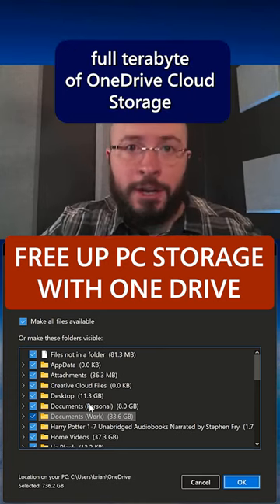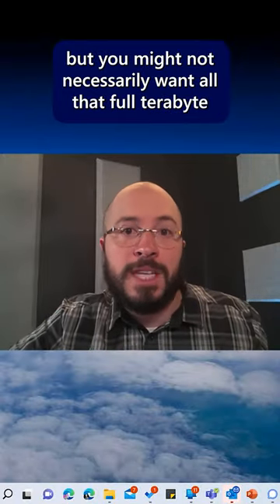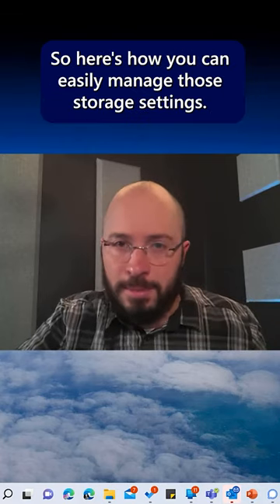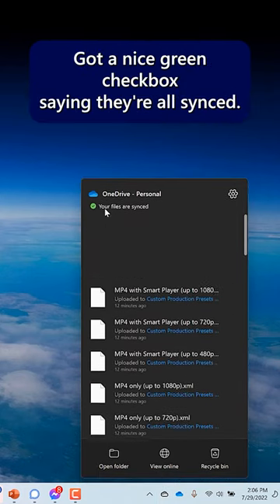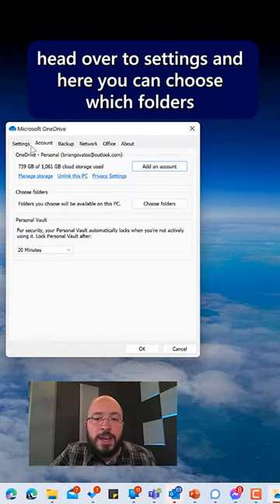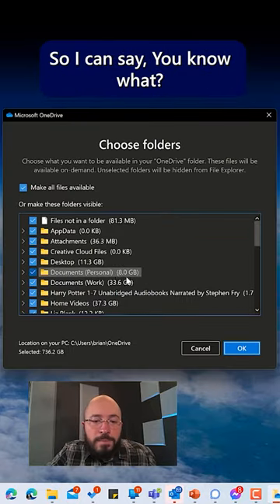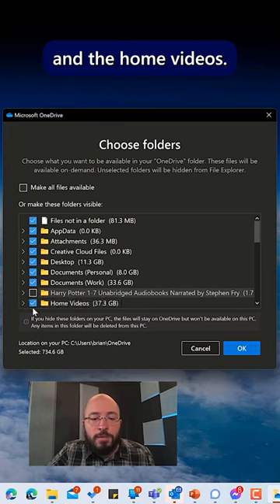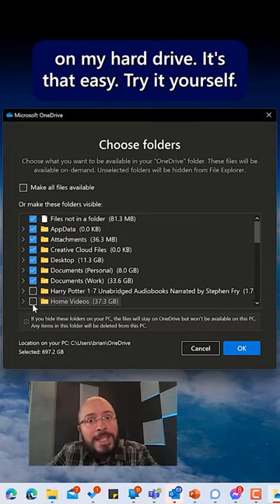Free up PC Storage with OneDrive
Clear up storage space on your PC or Mac using OneDrive!